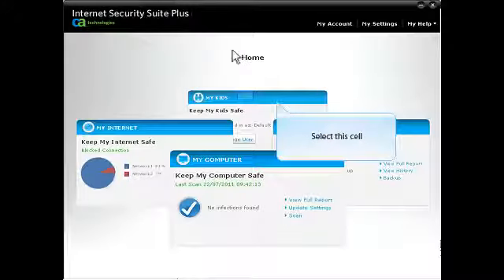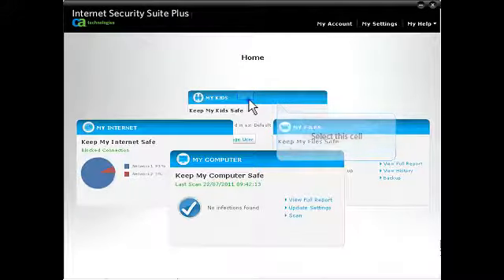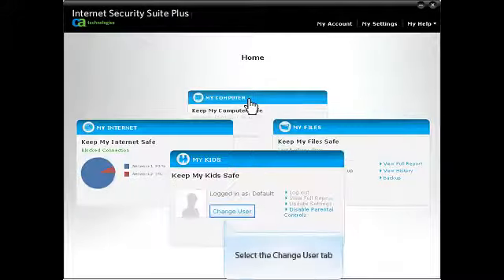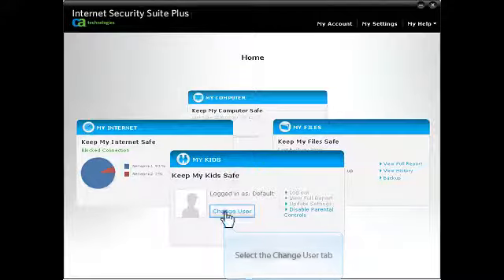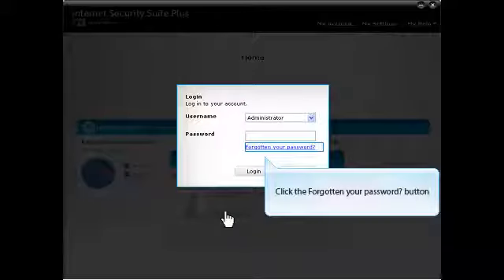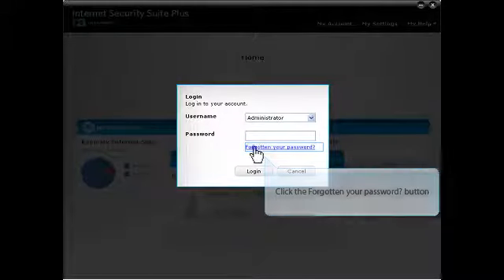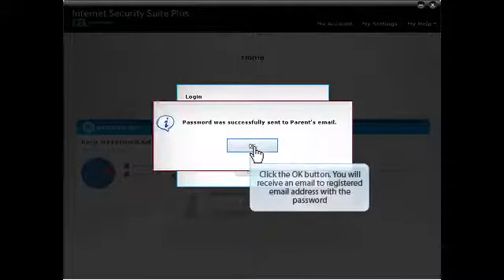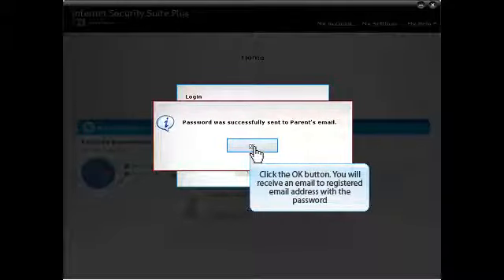How to recover the Administrator Password in My kids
This video explains How to recover the Administrator Password in My kids when you have forgotten the password set for my kids feature.